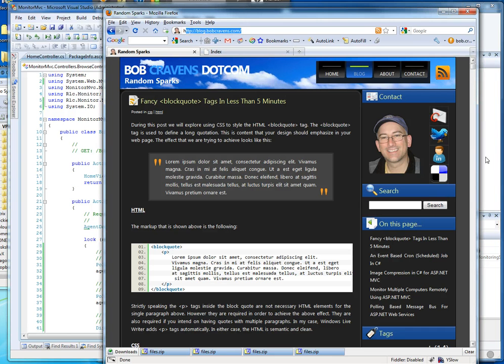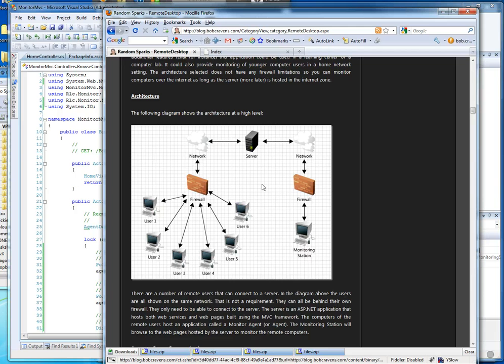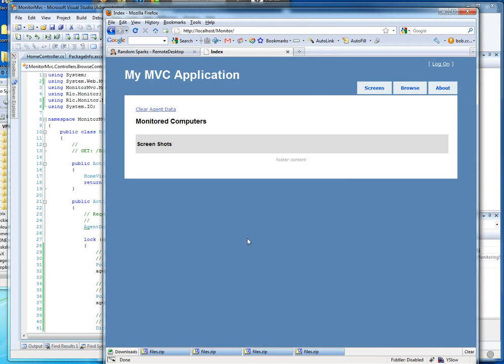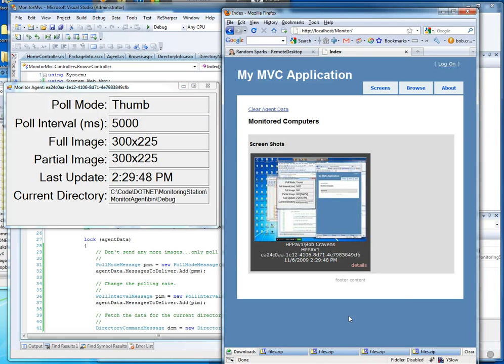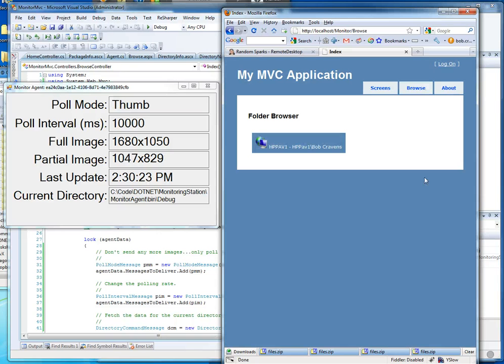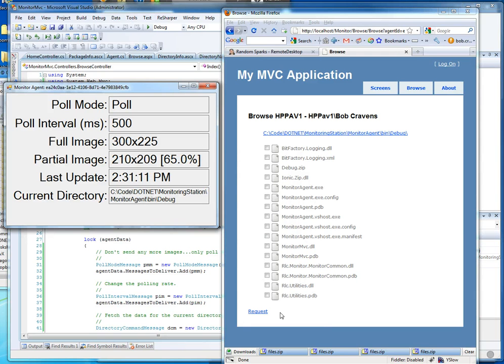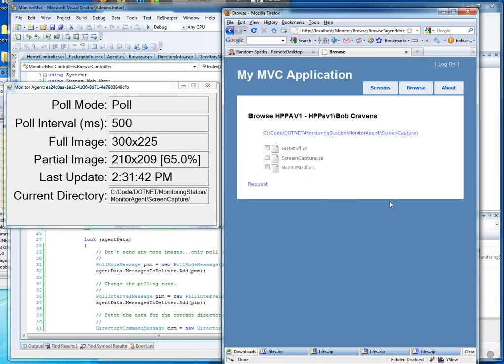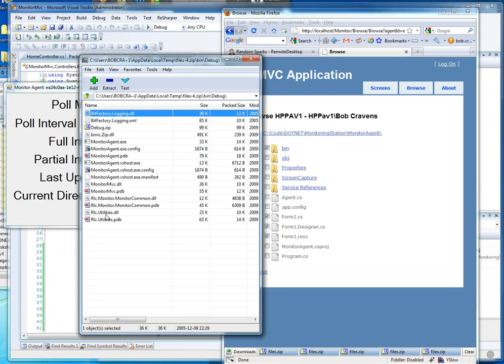Screencast by @rcravens from Screenr.com